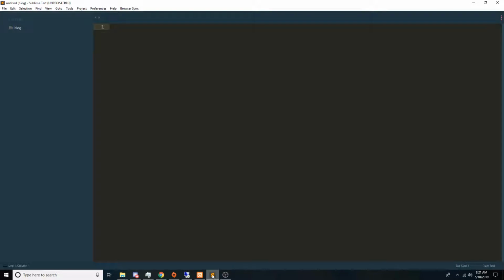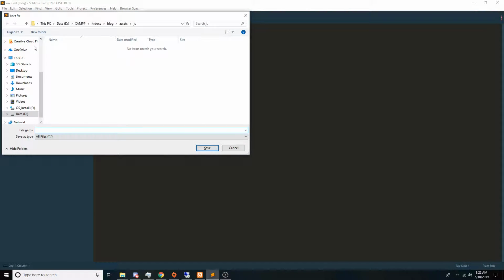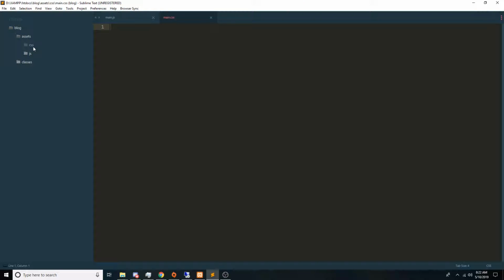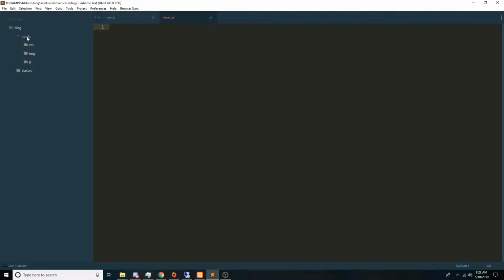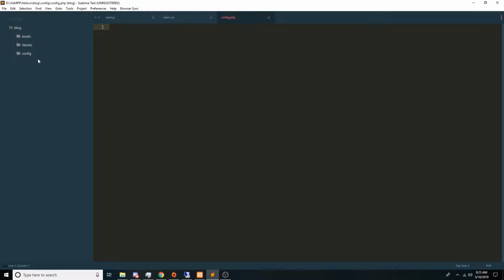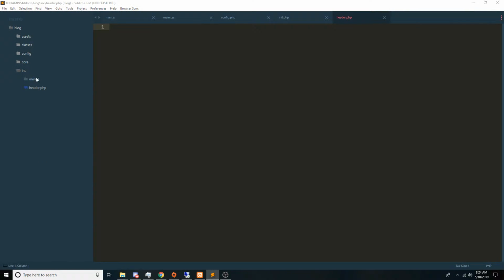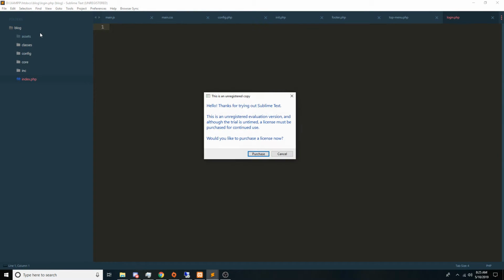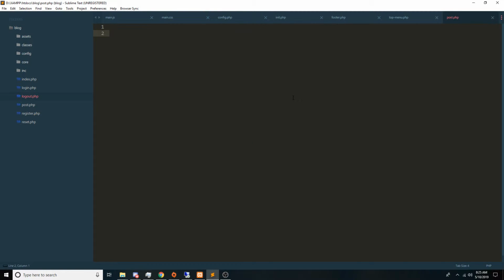How to create a blog system from scratch Eepisode 1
In this series, we will be creating a blog system from scratch. We will be starting by downloading our software, and creating a file structure.